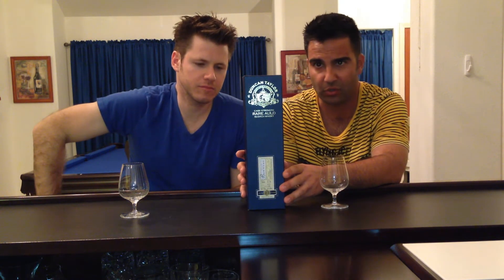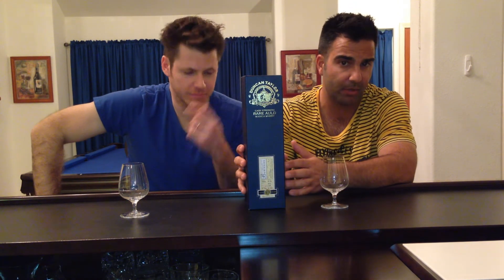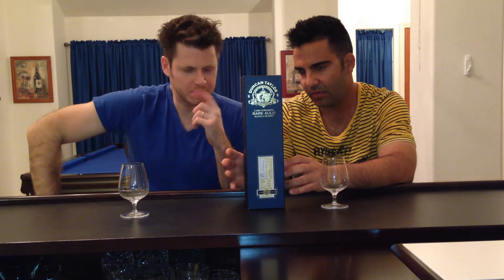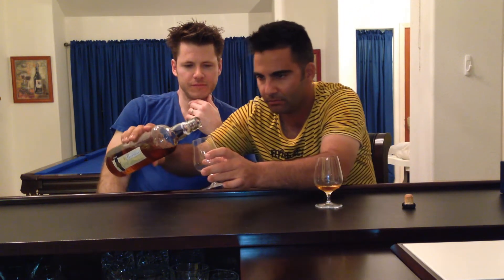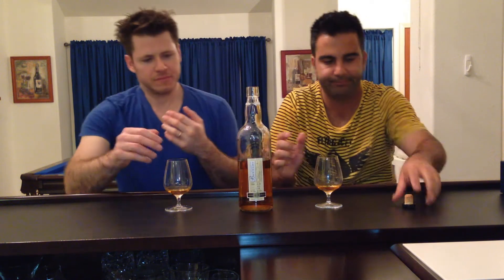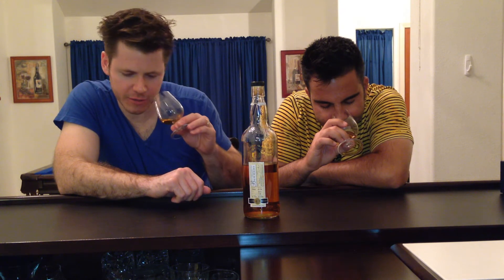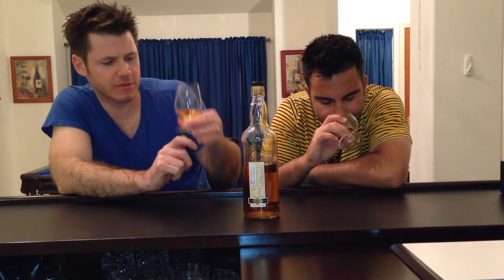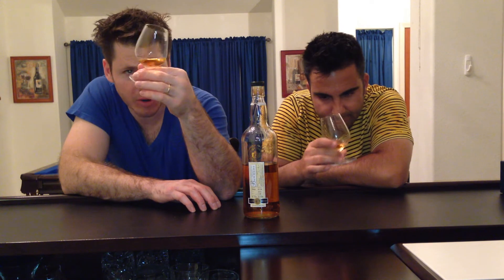Whisky Review 12: Bowmore 1966/2006 40yo Duncan Taylor Rare Auld Cask 3312